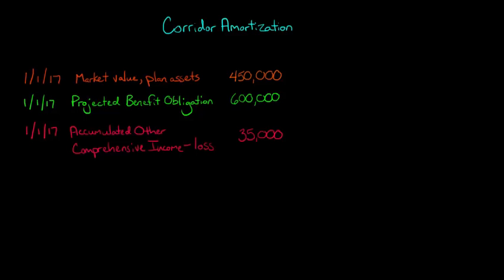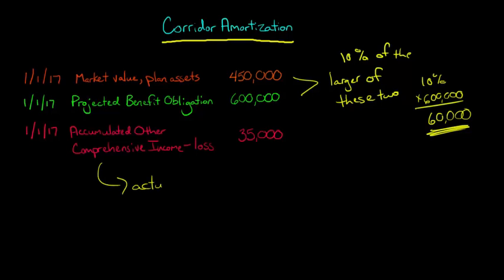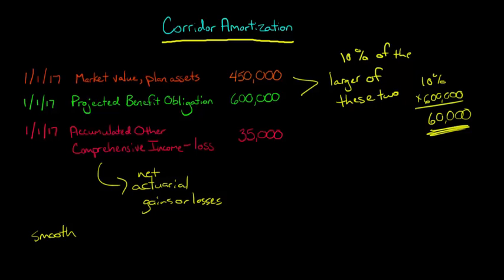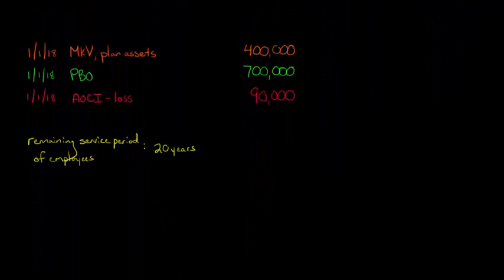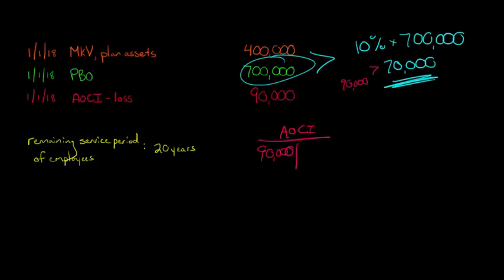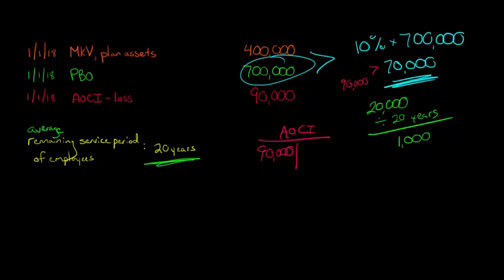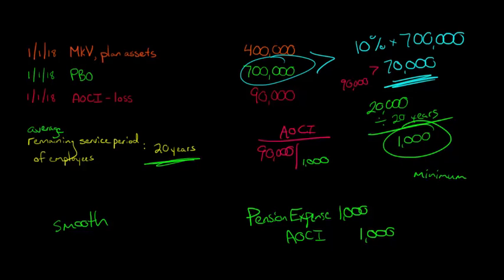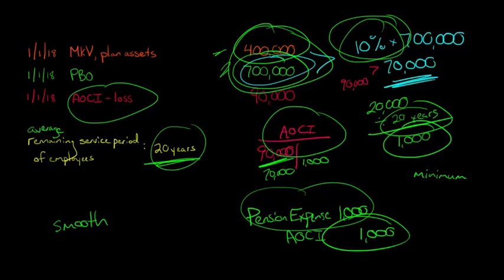How to Calculate Corridor Amortization for Pension Accounting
This video shows how to calculate corridor amortization for pension accounting.  A comprehensive example is provided to demonstrate how the corridor is calculated and then compared to the beginning balance in accumulated other comprehensive income for net actuarial gains and losses.  The amount by which the latter balance exceeds the corridor is then amortized (thereby increasing or decreasing pension expense) over the average remaining service period of the employees.

ACCESS INDEX OF VIDEOS
CONNECT WITH EDSPIRA
CONNECT WITH MICHAEL
ABOUT EDSPIRA AND ITS CREATOR